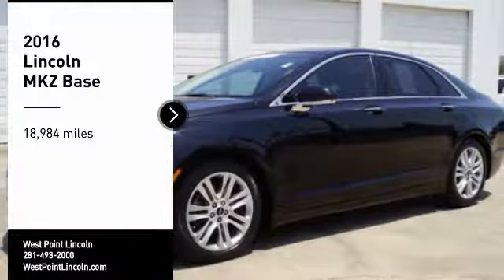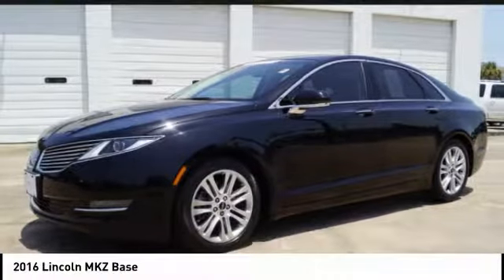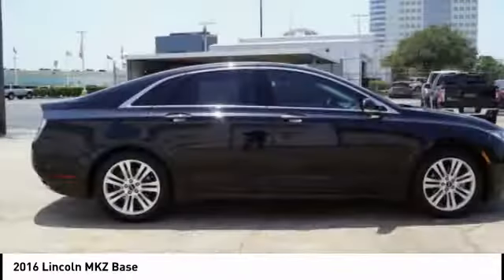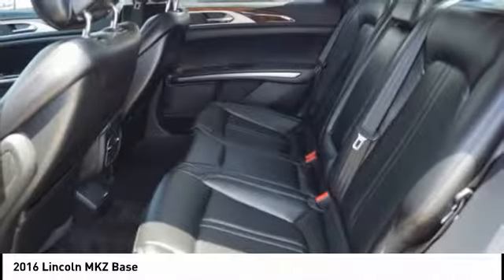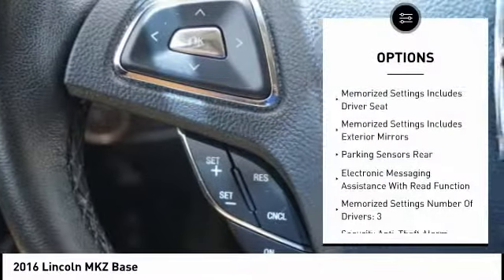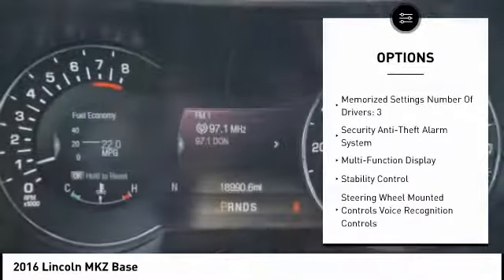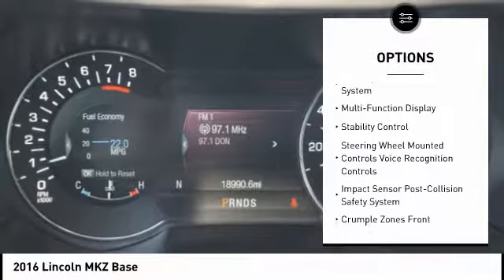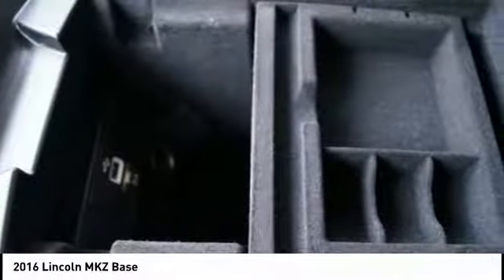2016 Lincoln MKZ Houston TX 8P155B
2016 Lincoln MKZ Base

Recent Arrival! Clean CARFAX. ABS brakes, Compass, Electronic Stability Control, Emergency communication system, Equipment Group 100A Premiere, Exterior Parking Camera Rear, Front dual zone A/C, Heated door mirrors, Heated front seats, Illuminated entry, Low tire pressure warning, Rear Parking Sensors, Remote keyless entry, Traction control. 33/22 Highway/City MPGLincoln Certified Pre-Owned Details:  * Roadside Assistance  * Includes Car Rental and Trip Interruption Reimbursement  * 200 Point Inspection  * Vehicle History  * Warranty Deductible: $100  * Transferable Warranty  * Limited Warranty: 72 Month/100,000 Mile (whichever comes first) from original in-service dateAwards:  * JD Power Initial Quality Study (IQS)